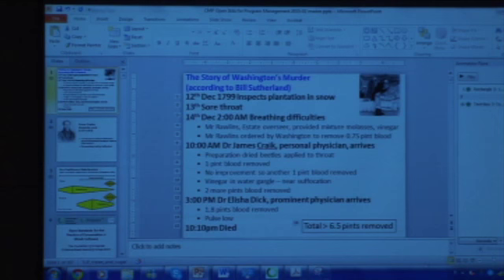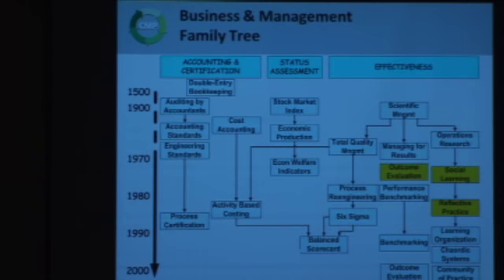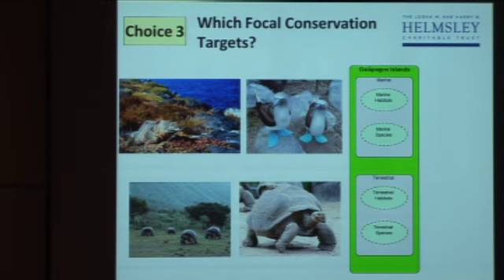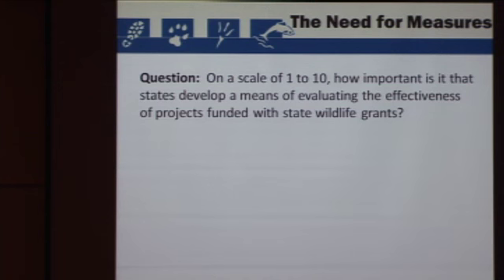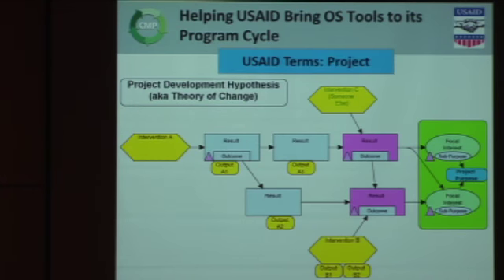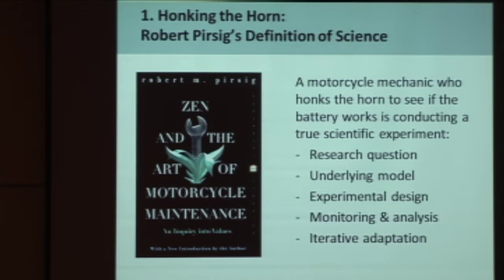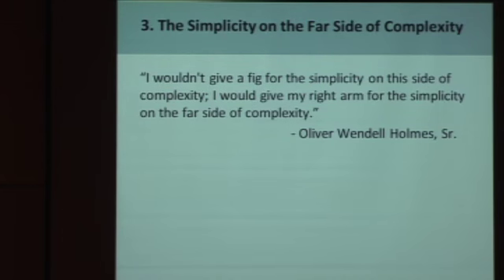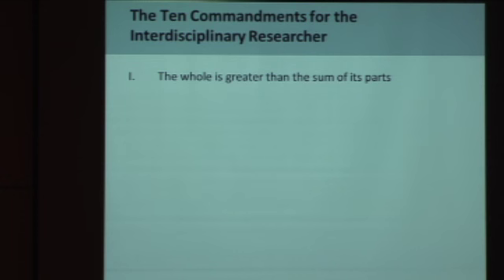Keynote Dr. Nick Salafsky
Co-Director and Co-Founder of Foundations of Success
Open Standards for the Practice of Conservation + Miradi Software